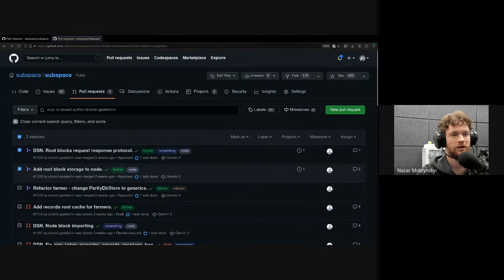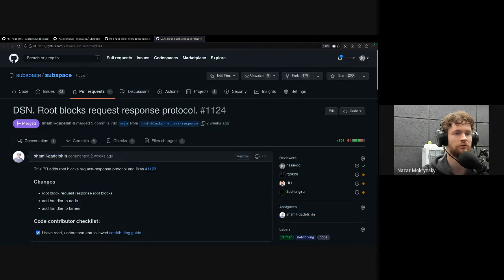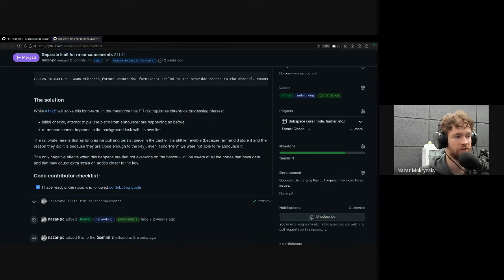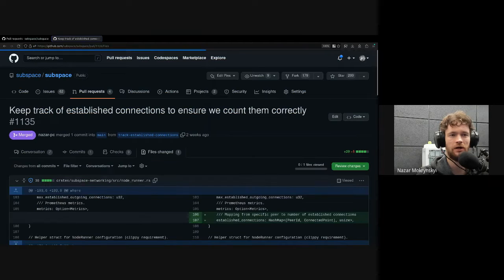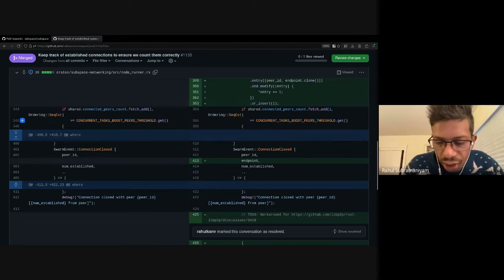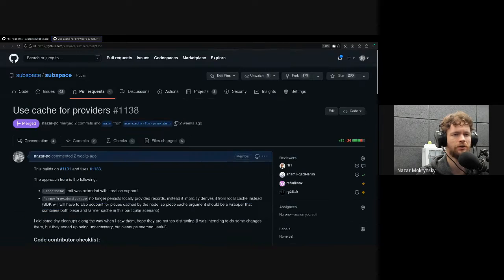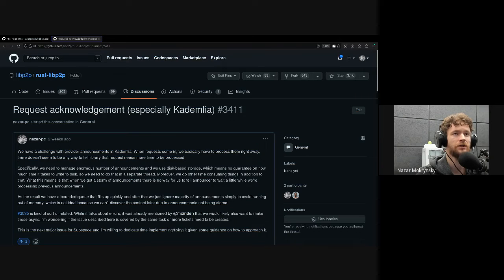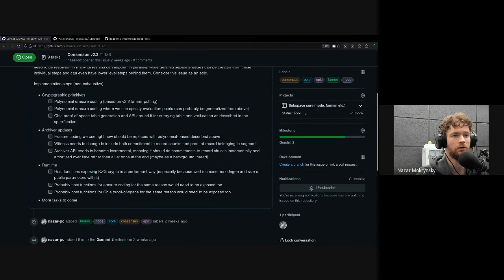Subspace Labs Protocol Sync - February 13, 2023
This Core Protocol Sync was recorded on February 13, 2023